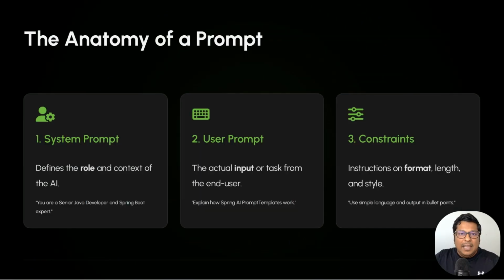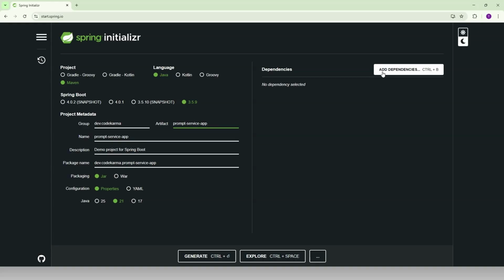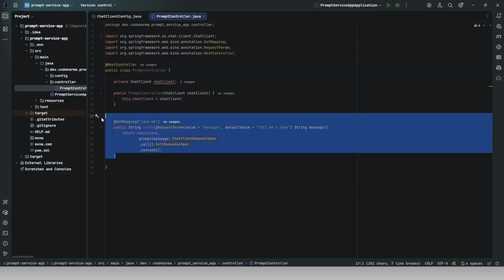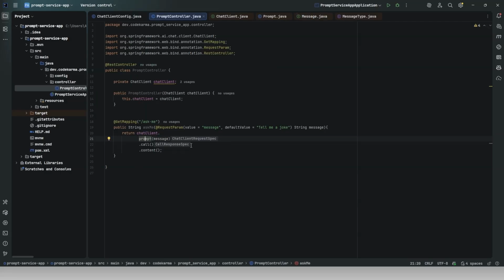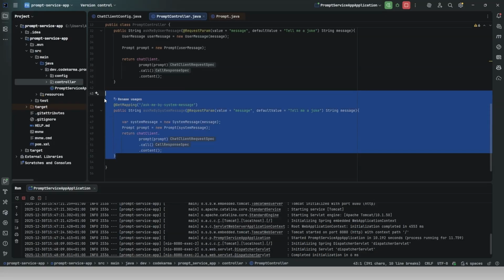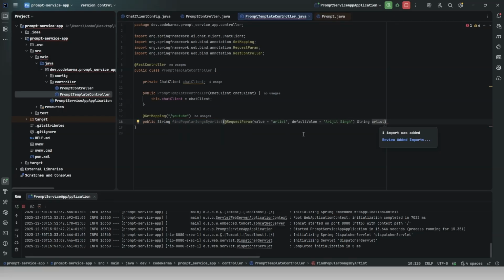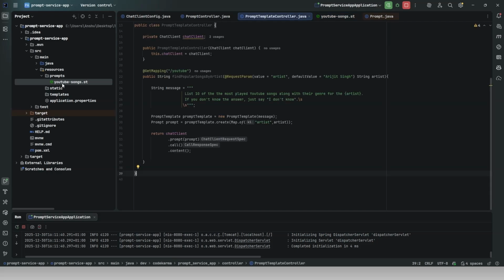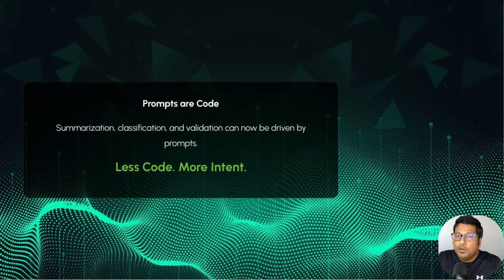Introduction to Prompts & PromptTemplate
Learn how to use Prompts and PromptTemplate in Spring AI to build clean, reusable, and dynamic AI prompts in Java applications. This tutorial explains prompt concepts through a Spring Boot lens, making it easy for Java developers to integrate AI features using familiar Spring patterns.

This video is ideal for Java developers, Spring Boot engineers, and anyone exploring AI integration using Spring AI. By the end, you’ll have a clear understanding of how to use PromptTemplate effectively and how it simplifies prompt engineering in Java applications.